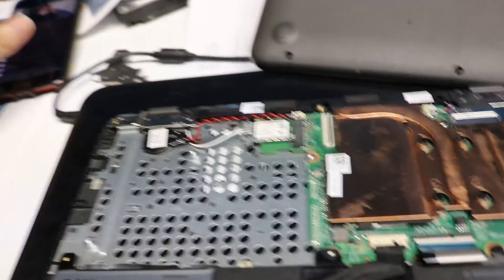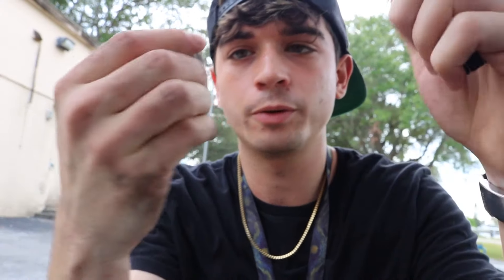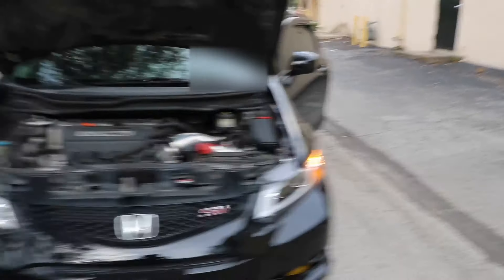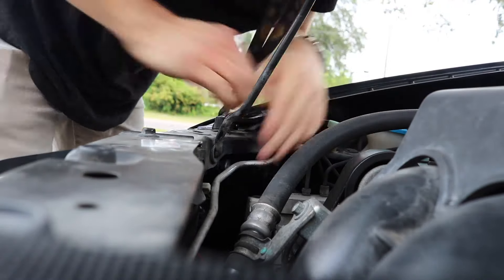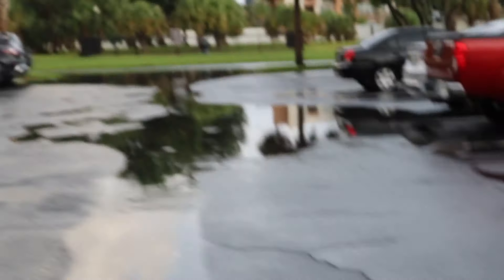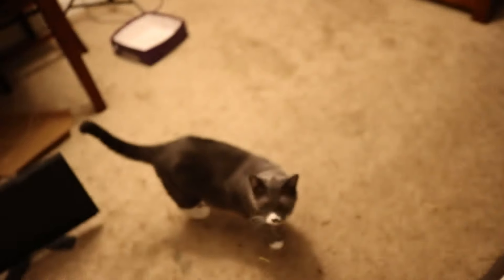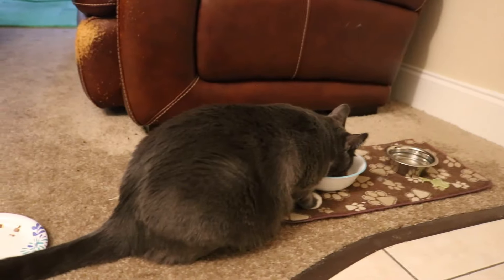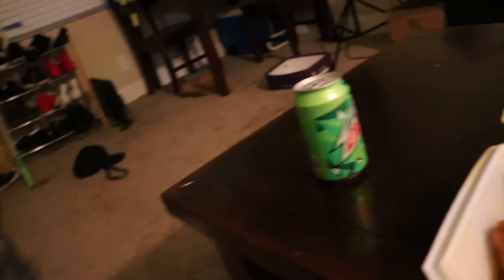A DAY IN THE LIFE OF ME! | 5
hello guys! This is a "vlog" from 7/6/20. Let me know if yall want more of these or enjoy! I think the like button helps...

i be looking a mess here so yeah